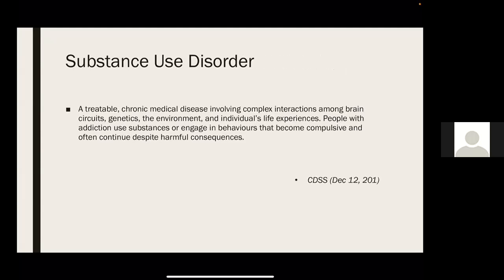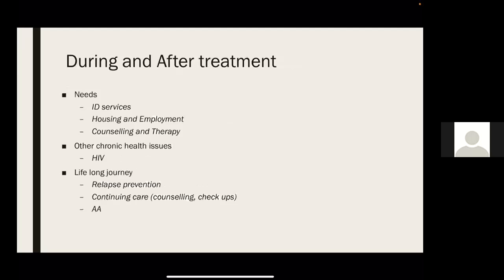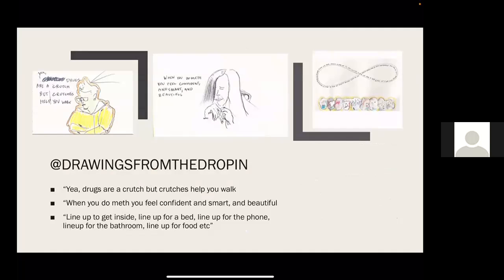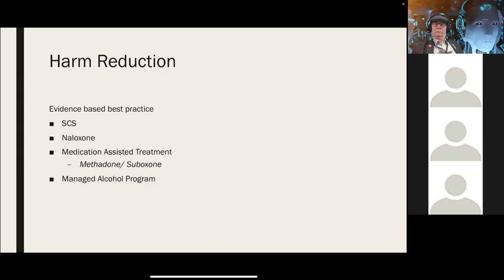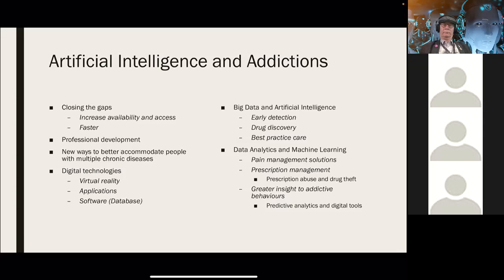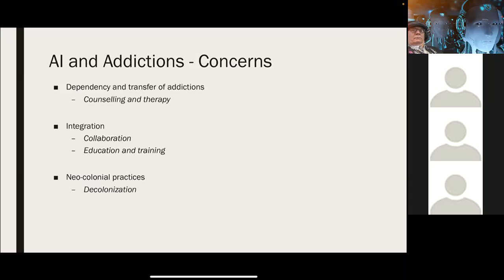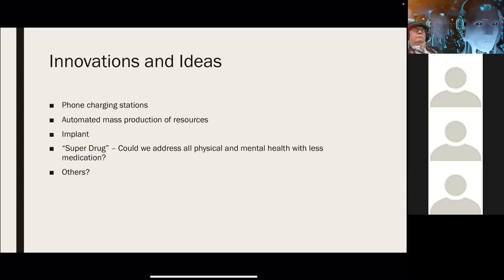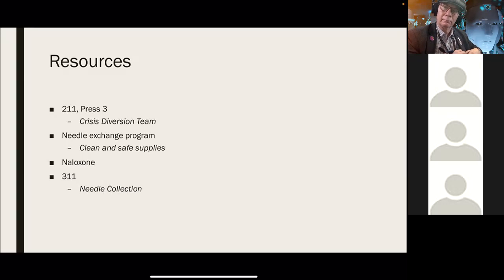Soyoung Yu AI and Substance Addiction Future of Treatment April 28 2021 LABMP 590 TechFutureMedicine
Soyoung Yu AI and Substance Addiction Future of Treatment April 28 2021 LABMP 590 Technology and the Future of Medicine course.